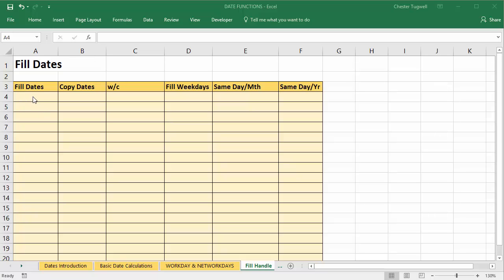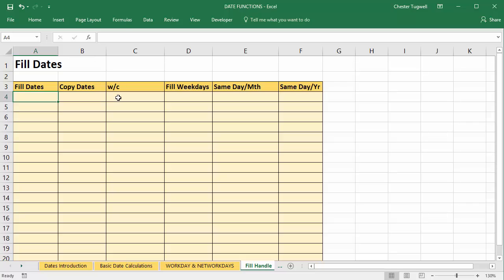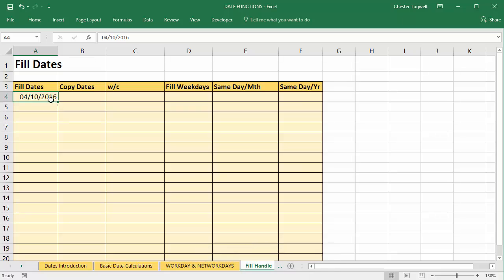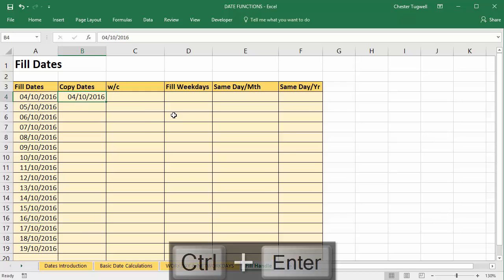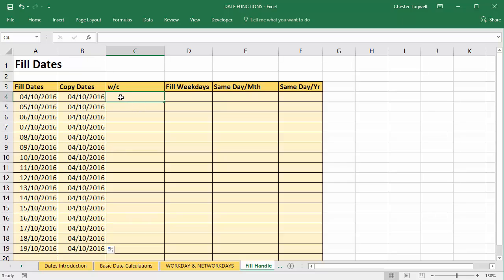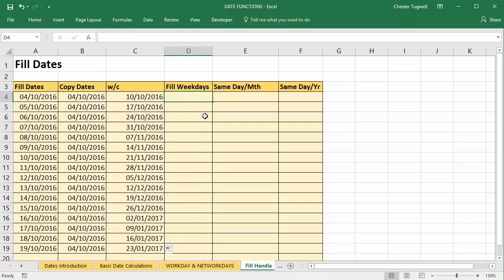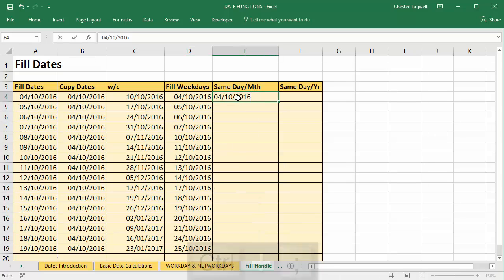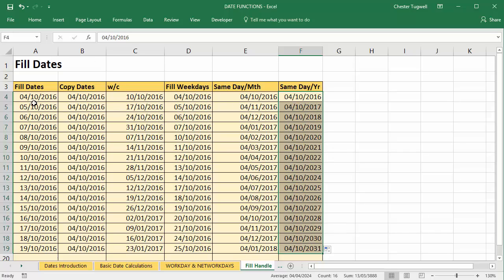AutoFill Dates in Excel - Days, Weekdays, Months & Years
📽️This video tutorial explains how to use Excel's autofill feature to automatically create a list of dates.  The dates can be made to be sequential, or follow a different pattern such as weekdays, same day every month, same day every year, every 7 days etc.

Simple Sheets Excel University - Try for Free: the All Inclusive Course Bundle with over 48+ Lectures improving your proficiency & efficiency with Excel.

Unlock the Power of Excel. 100+ Pre-Built Excel Templates – Try 5 for Free.